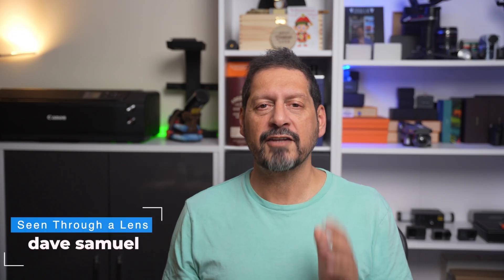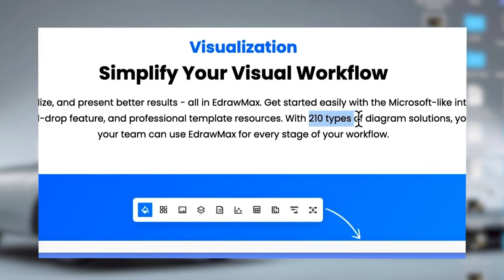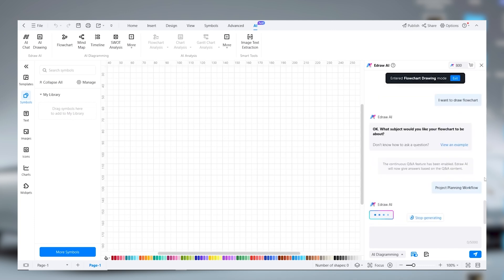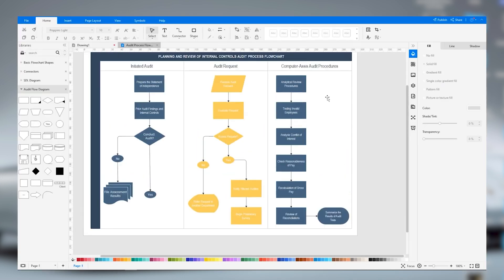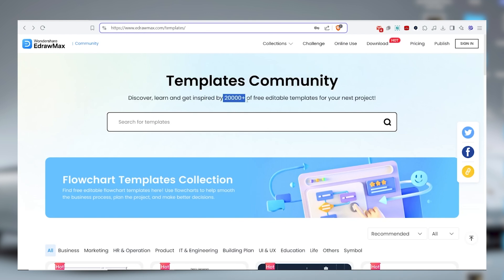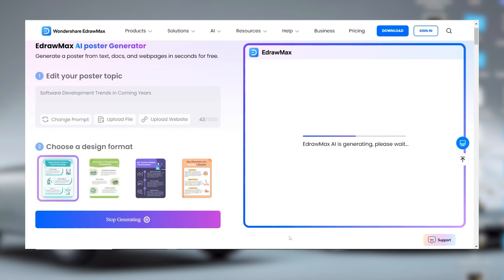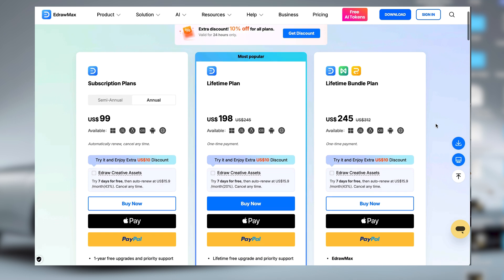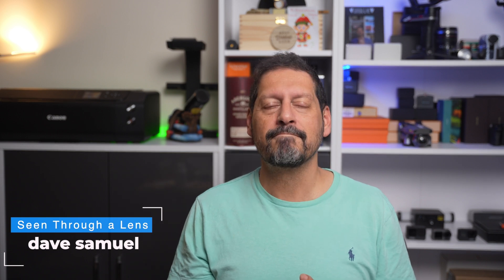EdrawMax - Best AI Diagram Software | All you need to know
See below for special links and Christmas campaign.

Unlock the power of AI for visualising complex ideas with Edraw Max! In this video, we dive deep into Wondershare's game-changing diagramming tool that's revolutionizing workflow management. From AI-powered mind maps to one-click beautification, Edraw Max is your all-in-one solution for creating professional diagrams, flowcharts, and infographics.

Discover how Edraw Max simplifies:
• Flowcharts and mind maps
• UML diagrams
• Engineering drawings
• Infographics and posters

Learn about the AI-powered features that set Edraw Max apart:
• AI diagramming assistant
• One-click beautify option
• Document summarization and visualization
• AI infographics and poster generators

Whether you're a beginner or a seasoned pro, Edraw Max's user-friendly interface and vast template library make it easy to create stunning visuals.

Cameras
Sony A7S III
Sony A74

Lenses
Lighting:
Aputure RGB

Sound:
Fifine K658
Fifine K688
Hollyland Wireless Mics
7RYMS IRay DW30 Wireless Mics
SYNCO G2
SYNCO G3

Livall Evo

Editing:
Adobe Lightroom
Adobe Photoshop